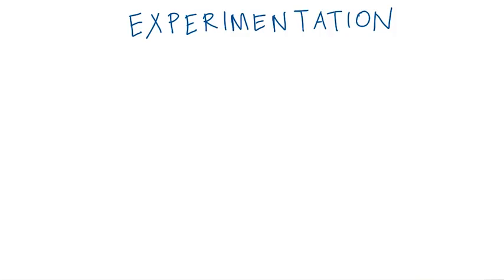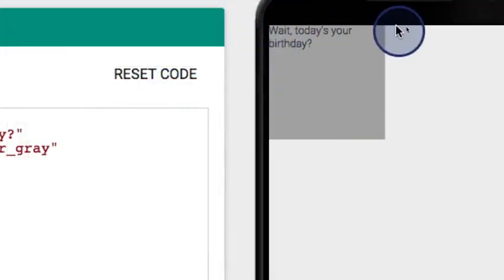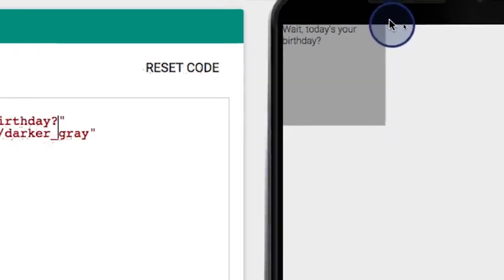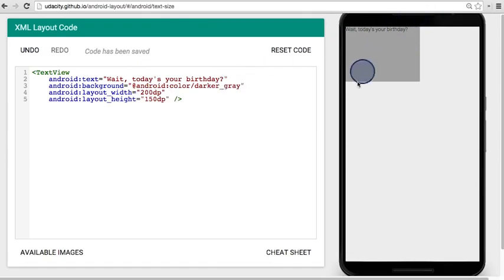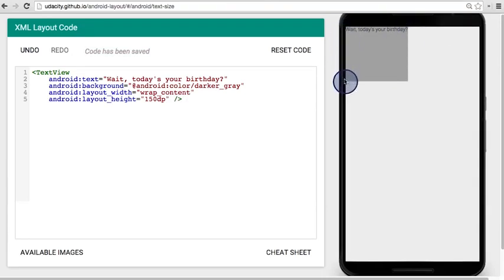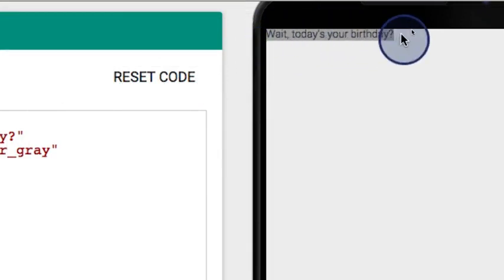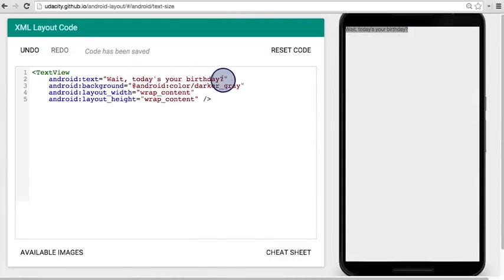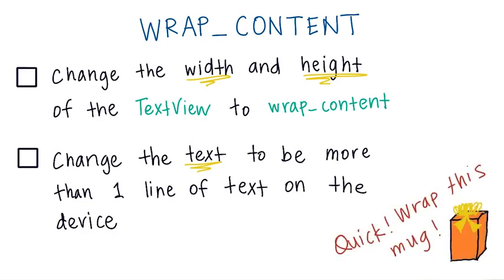18 Setting Wrap Content